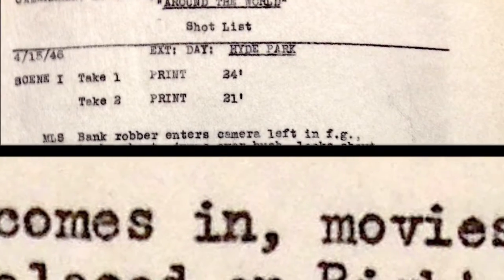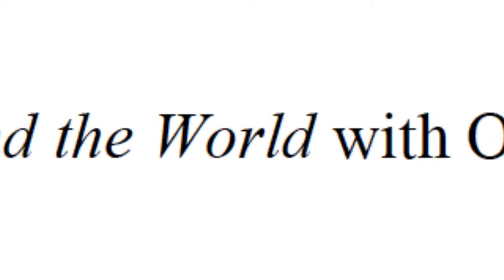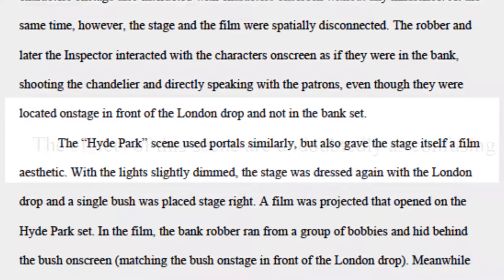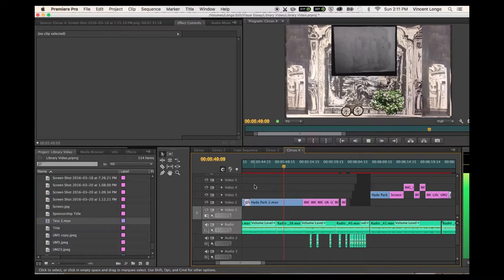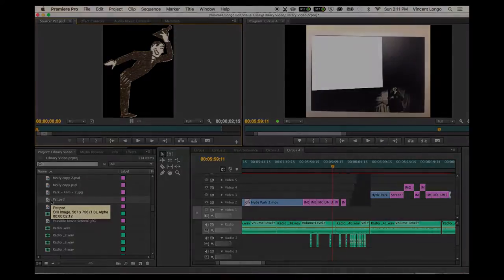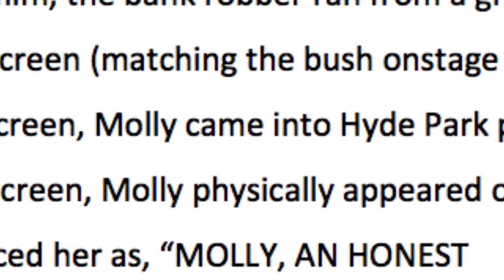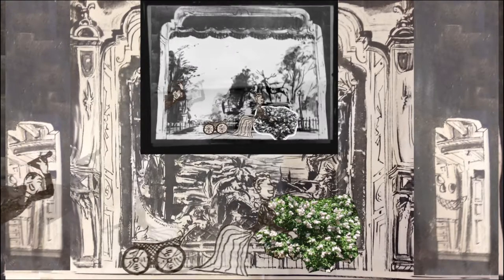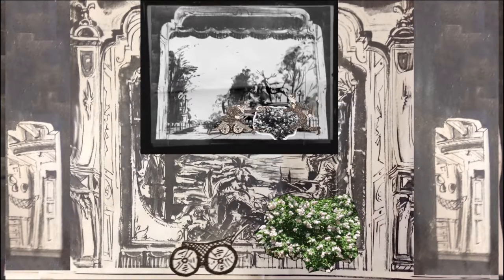Around the World: Digital Humanities and the Archive | 2013-2014 Undergraduate Research Award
Using original archival research that reconstructs several missing film sequences made by Orson Welles, this project combines traditional archival research with the digital humanities in order to create animations that act as both effective isualizations of research and creatively portray the process of archival research and bring the archival materials themselves “to life.”

This project is sponsored by a 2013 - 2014mini-grant awarded to Vincent Longo through the University Library's Student Engagement Program As part of the mini-grant, Vincent was paired with Philip Hallman, Film Studies Field Librarian.